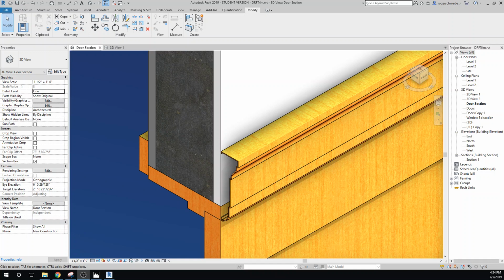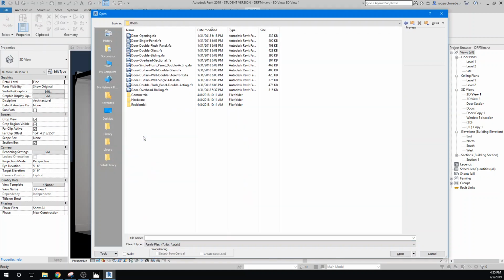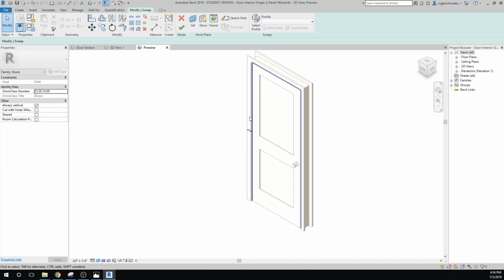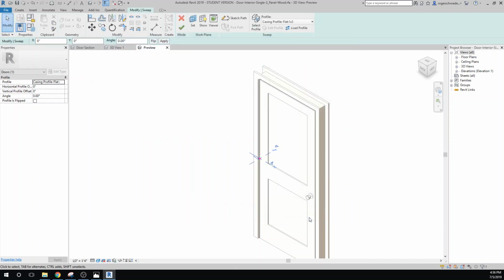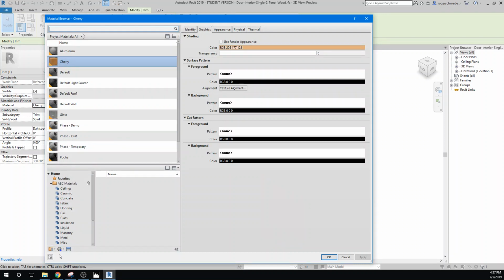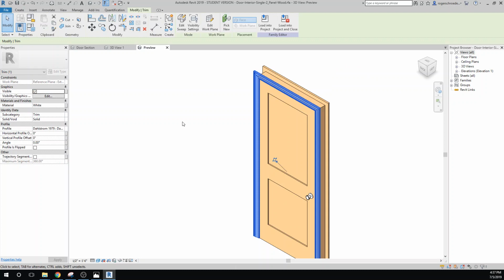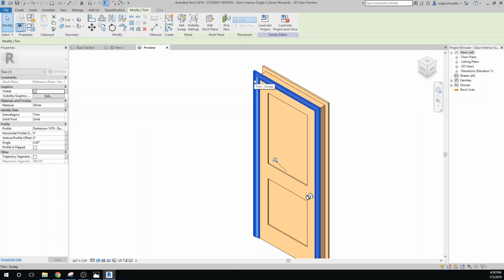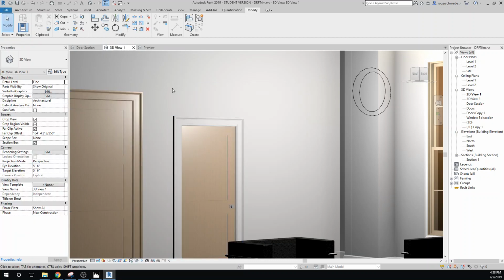Adding new Profile Sweeps to Doors